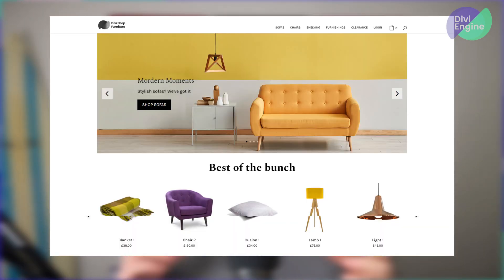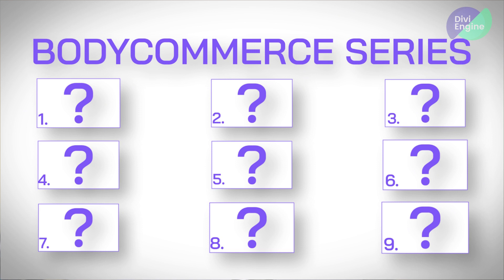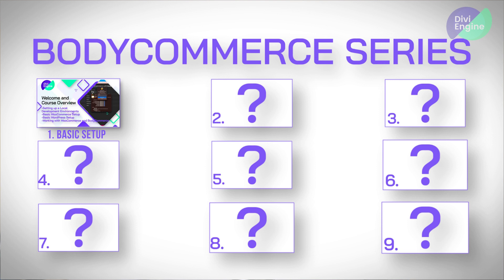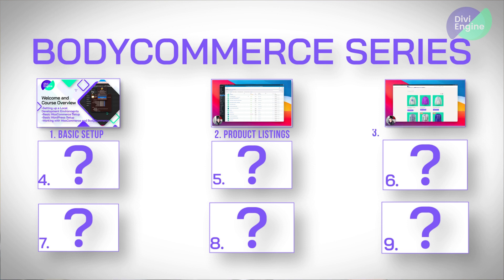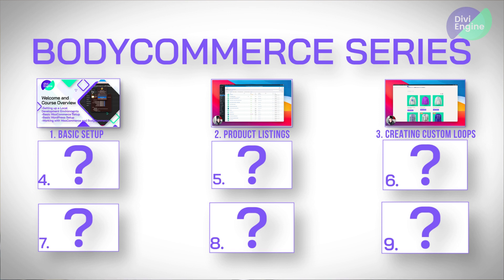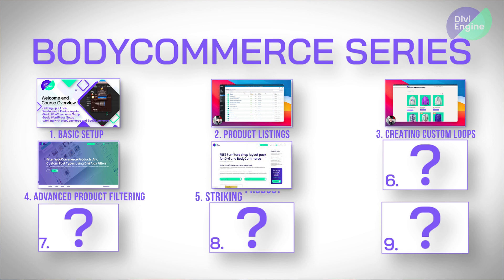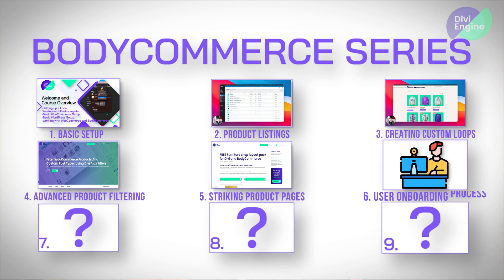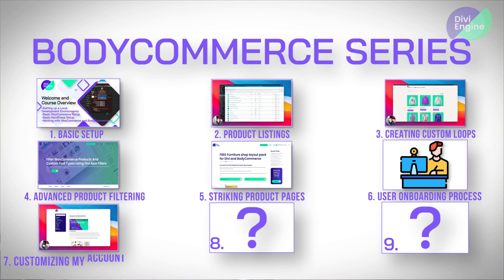Mastering E-commerce with Divi BodyCommerce: Welcome and Course Overview - Video 1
Welcome to the very first step in our comprehensive 9-part series on mastering e-commerce using Divi, WooCommerce, and BodyCommerce. In this foundational video, you'll learn the ropes of installing the Divi theme and WooCommerce plugin to get your e-commerce journey started. Perfect for beginners and a great refresher for the pros.

👉 What You'll Learn:

Downloading Divi and WooCommerce plugins
Installing and activating these plugins

👨🏾‍💻👨🏻‍🏫 Who are Divi Engine?
Divi Engine is a diverse team led by Peter, extending across the globe with roles varying from development to support and marketing. Their mission is to create and maintain Divi plugins and extensions for WordPress and WooCommerce websites, simplifying user experience and enhancing control over Divi page builder and website customization. United by a passion for Divi, they work harmoniously to address web development challenges, fostering a supportive community for Divi enthusiasts.